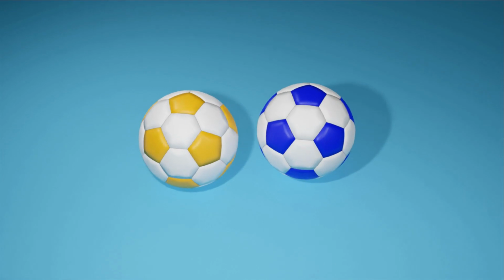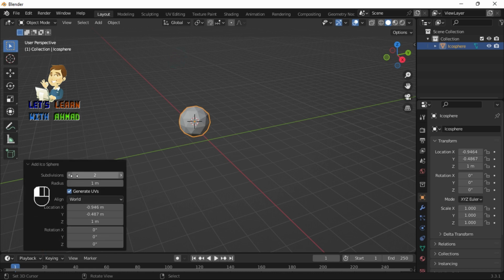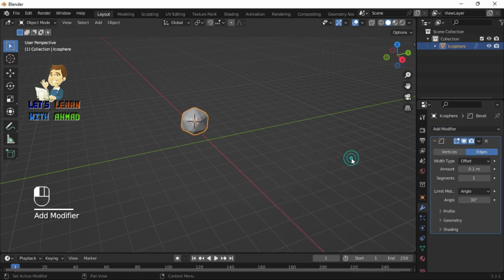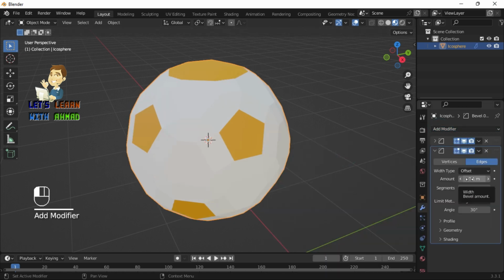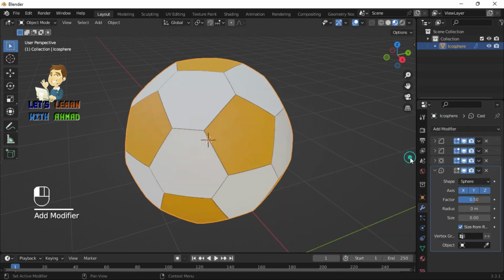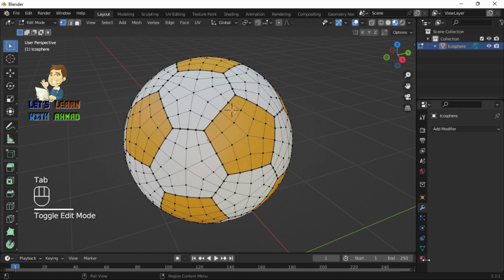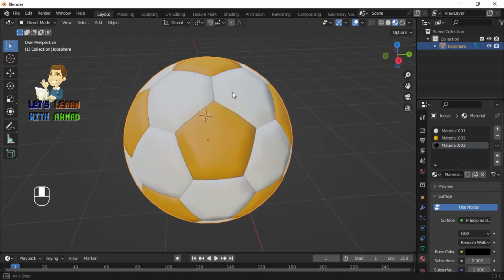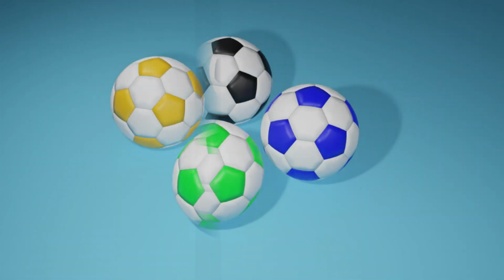How to Model a Simple Soccer Ball in Blender 3.3.1.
In this video we will learn to model a simple soccer ball in blender 3.3.
Its only modeling video, no lights and render settings are done in this video.